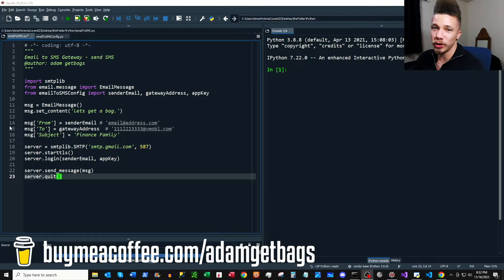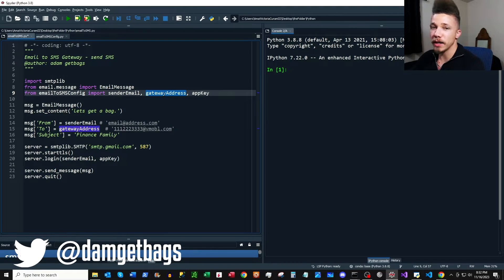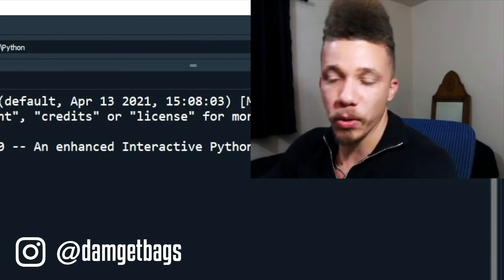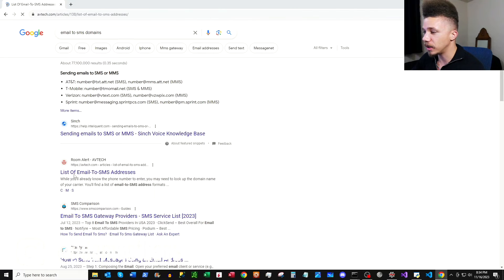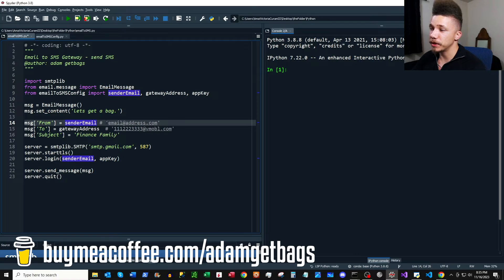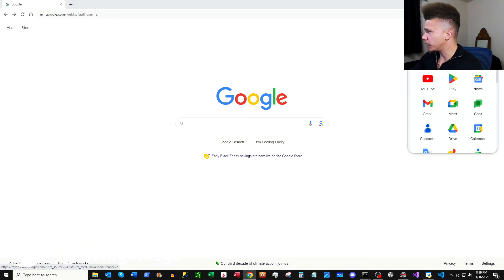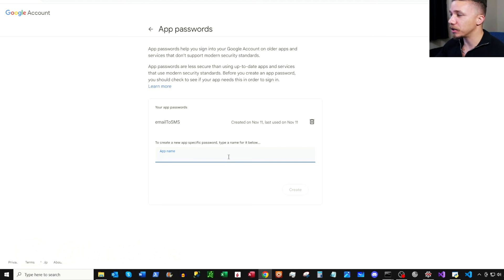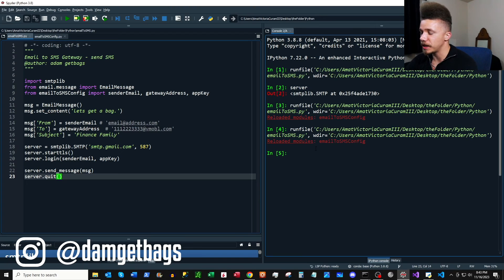Send SMS Messages For FREE Using Email To SMS Gateway In Python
At last, how to send sms messages for free with the email to SMS gateway in python. Please do not use your new found python sms message powers for evil.

Here's the code from the video.